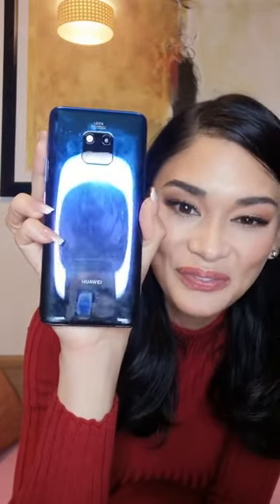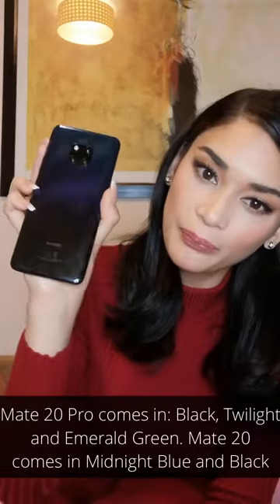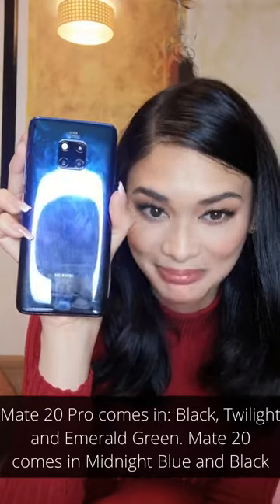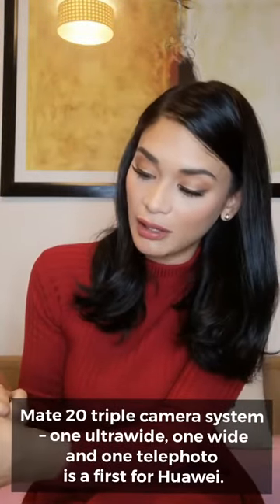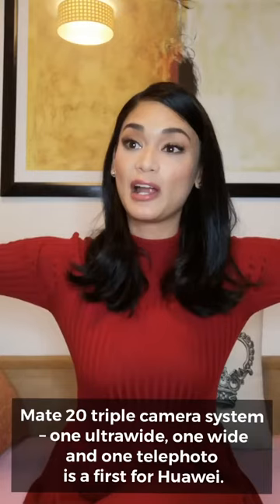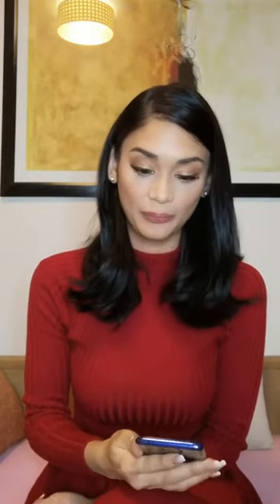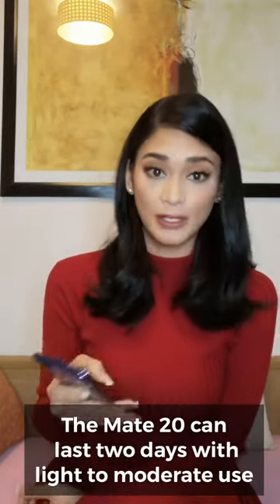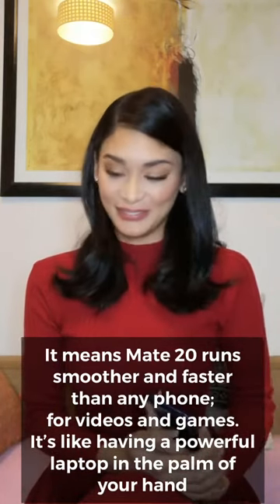Pia Wurtzbach's Unboxing and Review - Huawei Mate P20 Pro